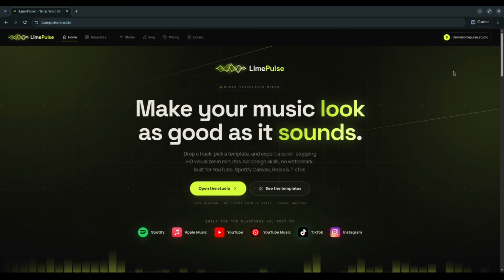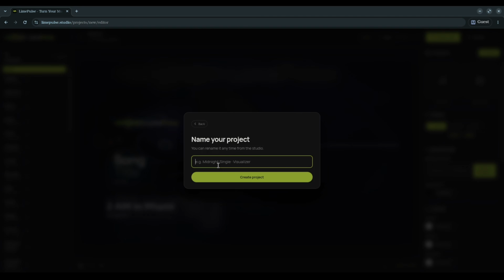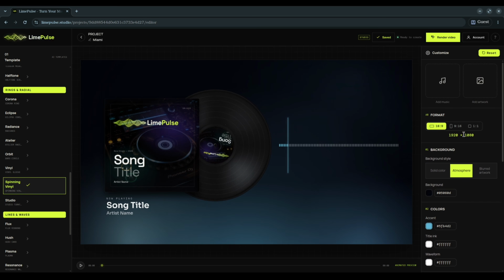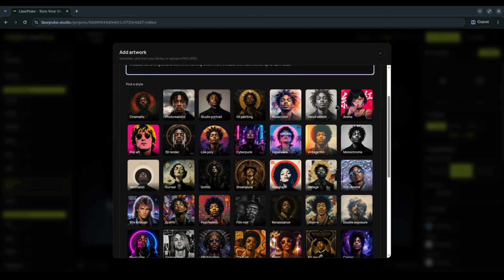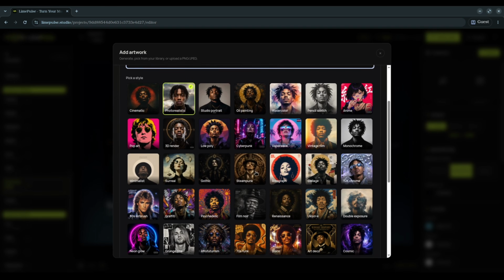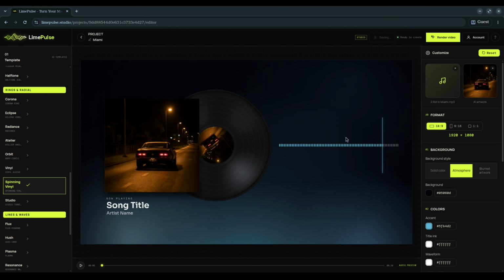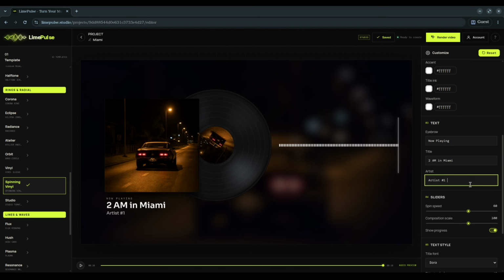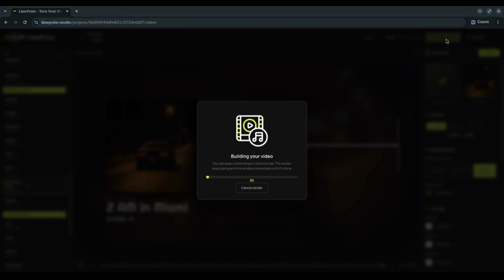How to Make a Music Visualizer With No Editing Skills, No Software, Right in Your Browser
Learn how to make a professional music visualizer with no editing skills, no software to install, and everything done directly in your browser using LimePulse Studio.

In this tutorial, I’ll show you the full process from uploading your song and artwork to customizing your visualizer and exporting the final video.

LimePulse Studio lets you create music visualizers in 16:9, 9:16, and 1:1 formats for YouTube, TikTok, Instagram Reels, and more.

No After Effects.
No Premiere Pro.
No complicated editing.

Just upload your music, customize your visualizer, and export.